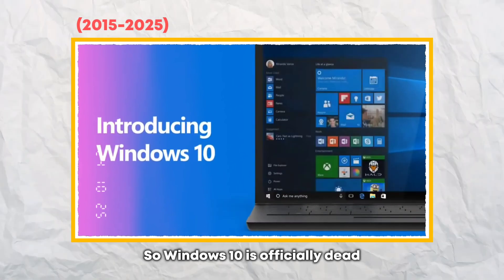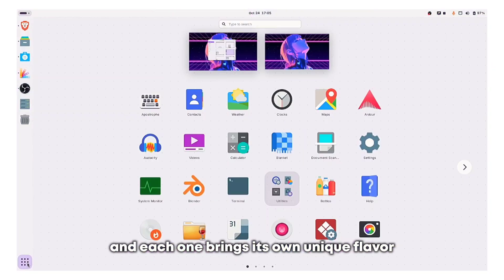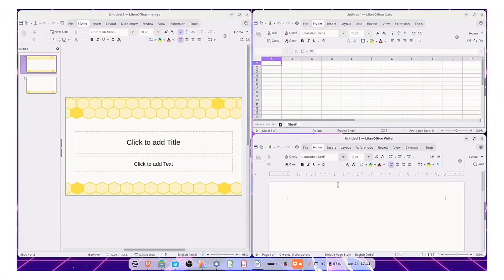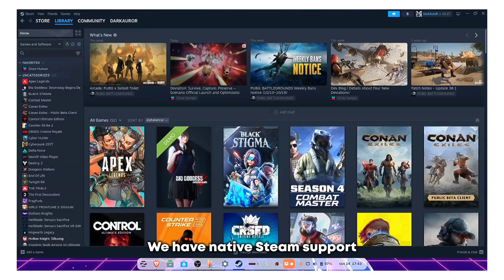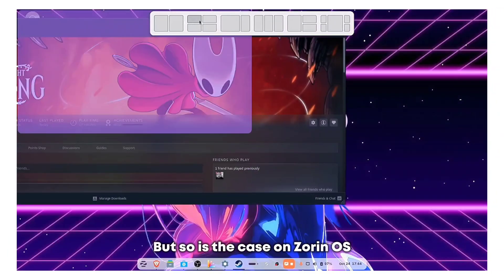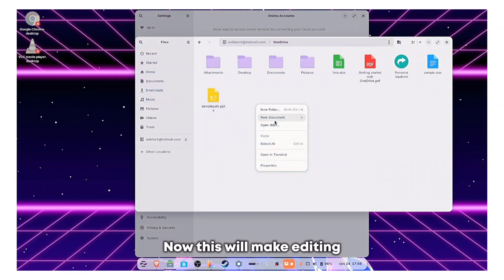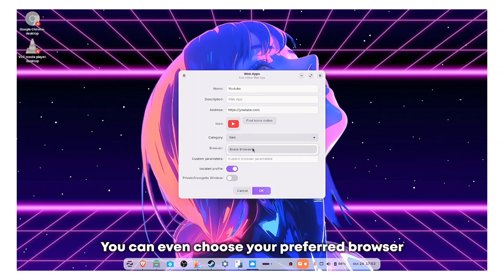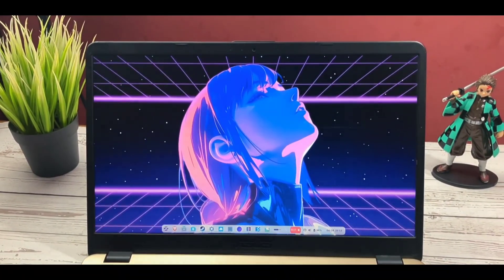Zorin OS 18 Pro Just Made Windows Pointless in 2025!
In this, I've showcased Zorin OS 18 Pro, a Linux Distro aiming to compete and replace Windows. Since the Windows 10 End Of Support, users are looking to switch to a more reliable and long-lasting OS, and maybe Zorin OS 18 can be the right contender.

Song: massobeats - swing
Shakeuptech is an online portal featuring interesting app reviews, useful tech tutorials for Android, Windows, Linux, Chrome OS, and Chrome OS Flex, as well as gadget unboxing, tech-related discussions, smartphone reviews, rooting and custom ROM development, and more. If you're interested, do consider joining our Shakeupsquad.

► A copy of the content without prior knowledge is not allowed.